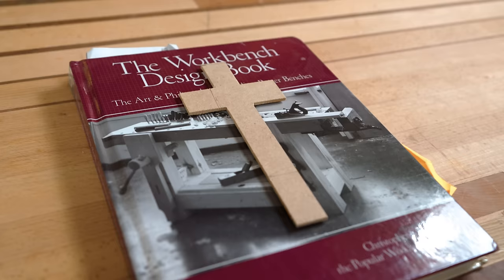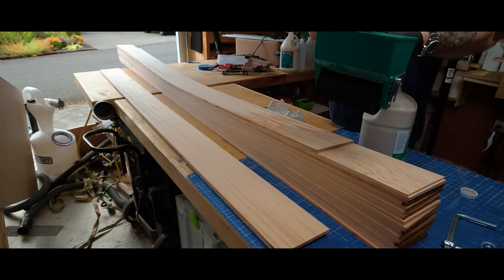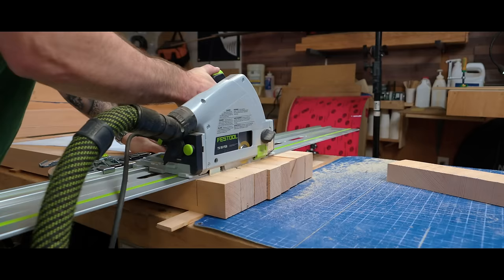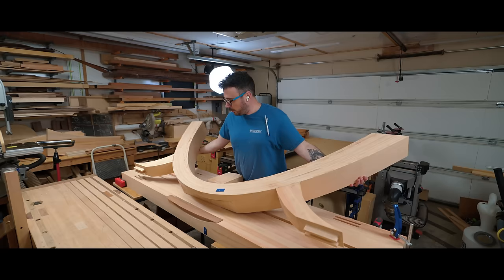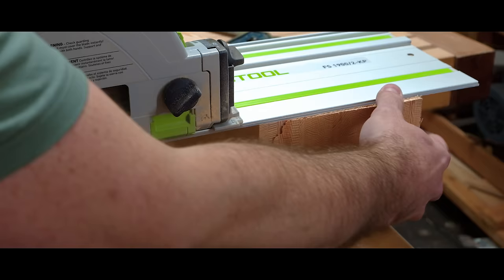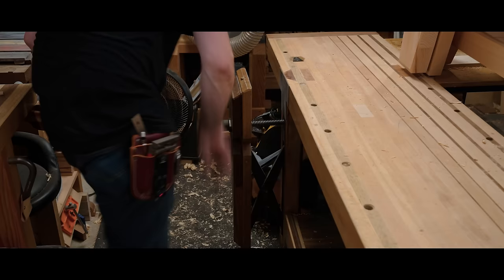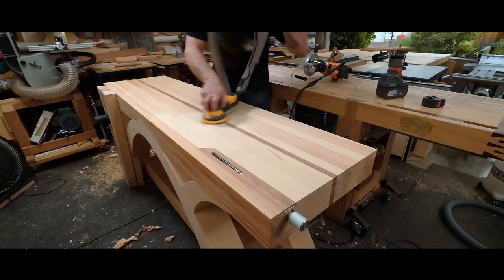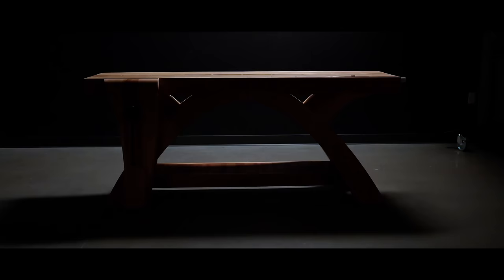Building an EPIC Workbench from ANCIENT Tree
Bending Old-growth Douglas Fir Wood from 1432!! This woodworking bench build has been on my mind for a while and finally making it a reality. Bent-Wood Woodworking Bench- My take on the split top Roubo Workbench- THE SOLID TOP SAWYER // MODERN Workbench | ANCIENT Timber

Made possible by Sprankle  Business Course.
Make money woodworking with the Business-In-A-Box Playbooks
to sign up and save 25%!!

Thanks to PantoRouter for teaming up with me on this build!
SAVE $100 on the All-In Package using code SAWYER20

Thanks also to Heartwood Tools!
SAVE 10% on HNT VISE using code SAWYERDESIGN

RECOMMENDATIONS FROM THE VIDEO:

WORKBENCH DESIGN BIBLE
MULLET Cyclone Vac
TOTAL BOAT Epoxy

TIMESTAMPS
00:00 Intro
00:59 Tapered Bent-Wood Laminations
04:06 AD: Sprankle Business in a box Playbooks
04:46 Split-top Workbench
10:00 Joinery
12:00 Vises
22:25 Final